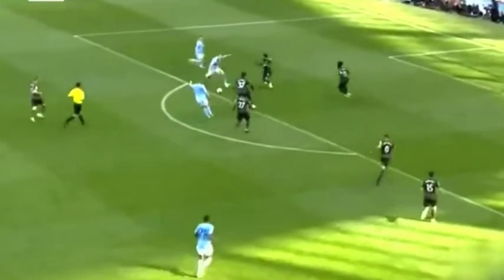HIGHLIGHTS | MAN CITY VS SOUTHAMPTON 08/10/222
epl resumes